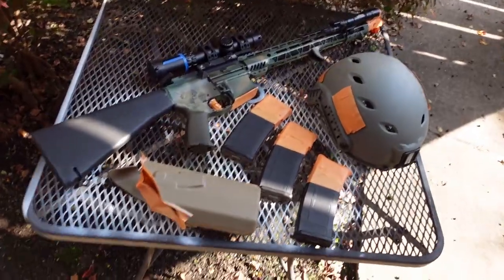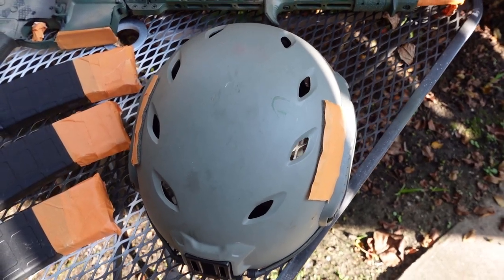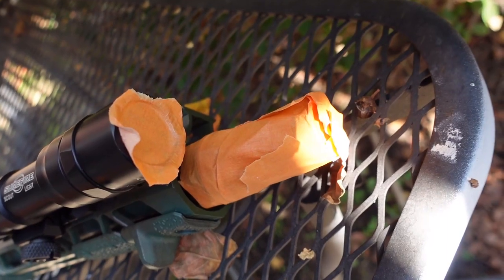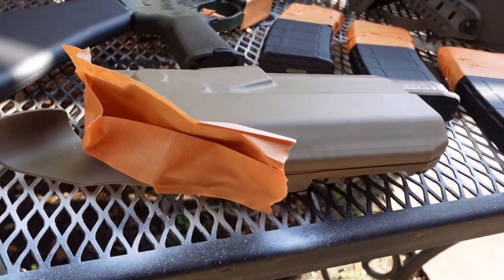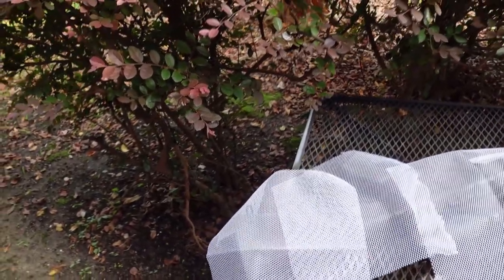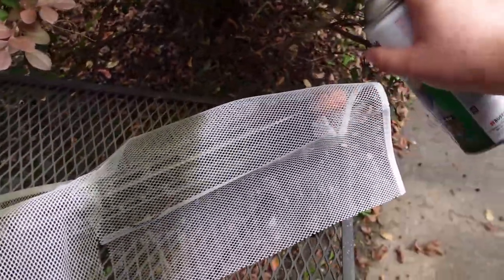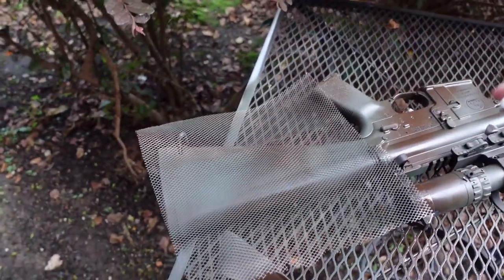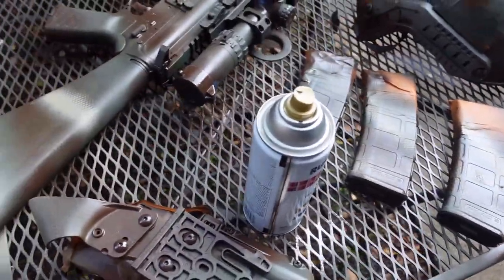How to Paint Your Rifle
HAL Just got his rifle back from the gunsmith, and it's ready for a fresh coat of paint. Hopefully y'all learn something that helps you paint your gear.